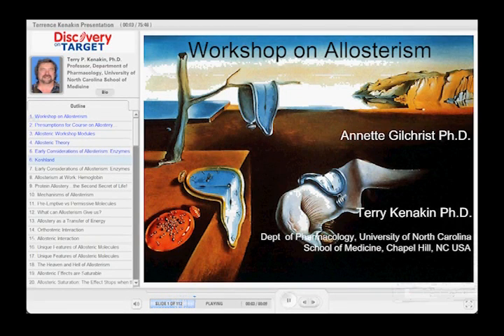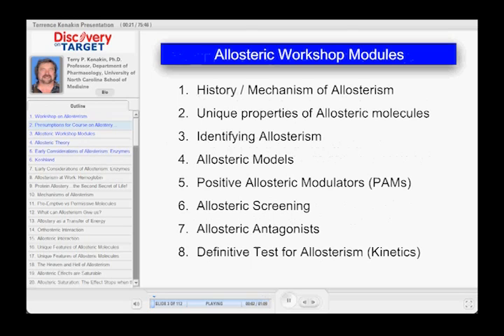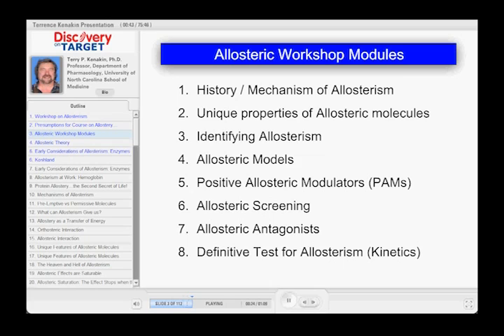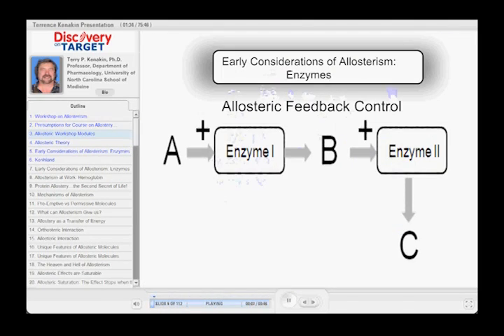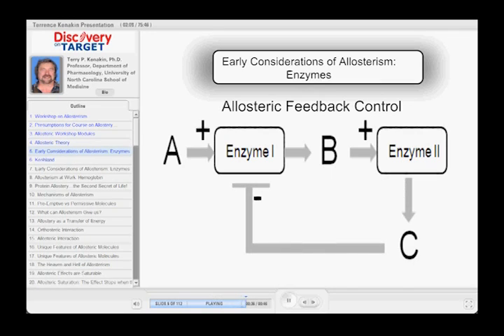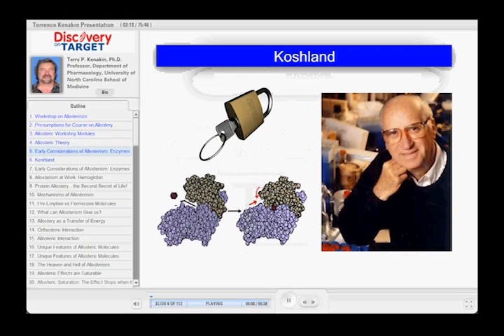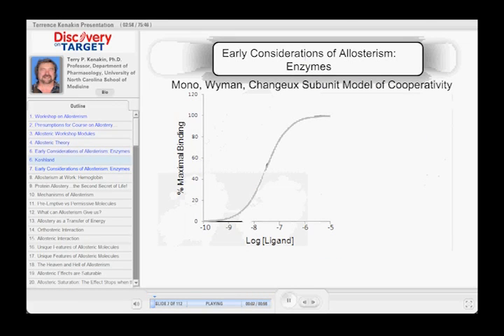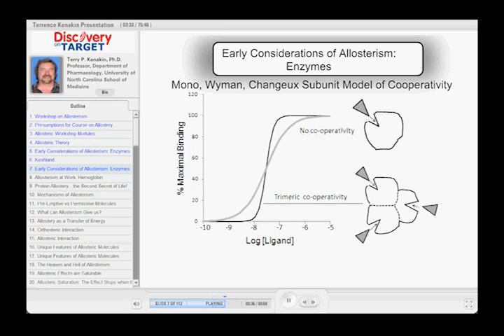Pharmacology and Drug Discovery in the Allosteric World